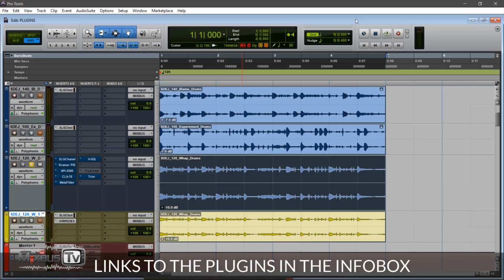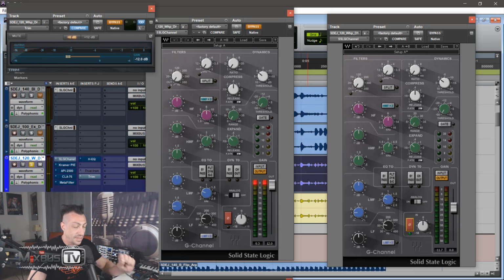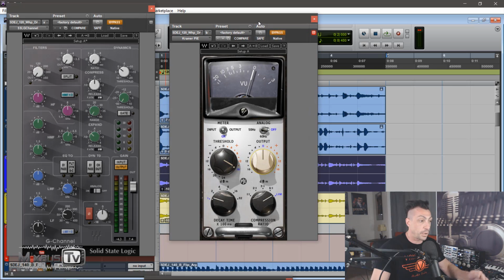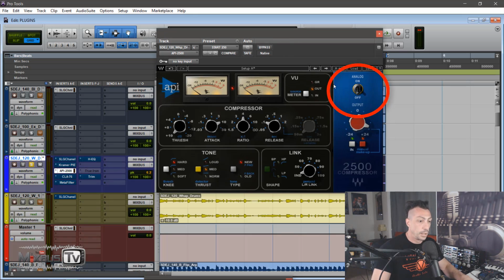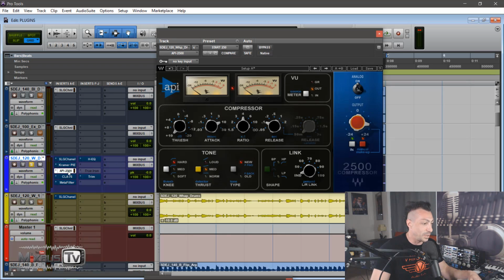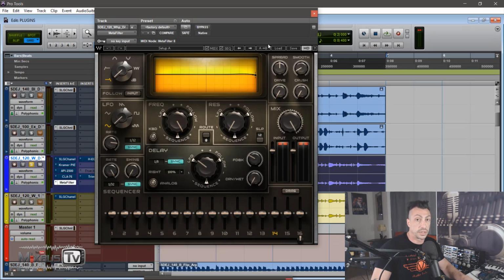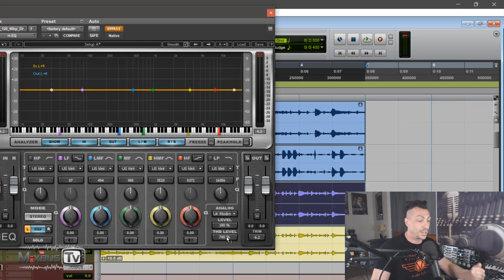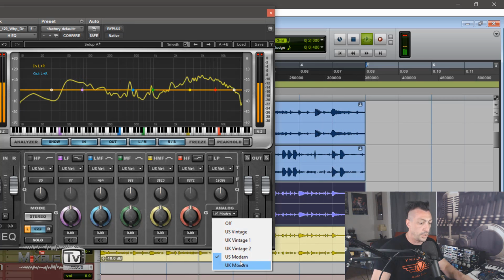6 Waves Plugins With Hidden Saturation Settings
In this video 6 Waves Plugins with secret saturation settings.
Compressors, eqs, and even filters, some of the Waves plugins have specific settings that make them great saturators!